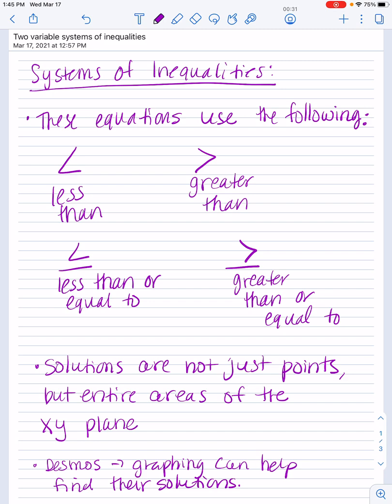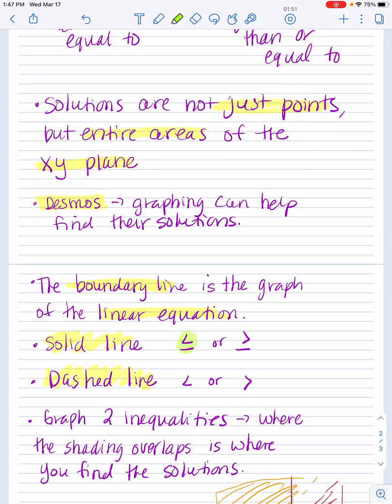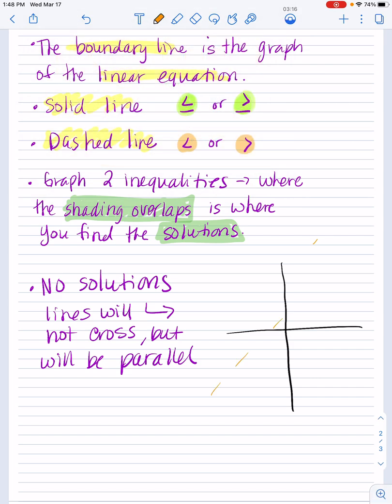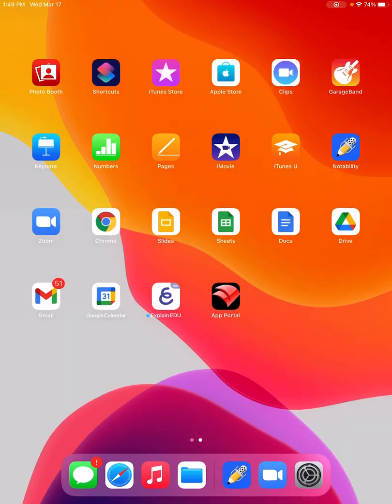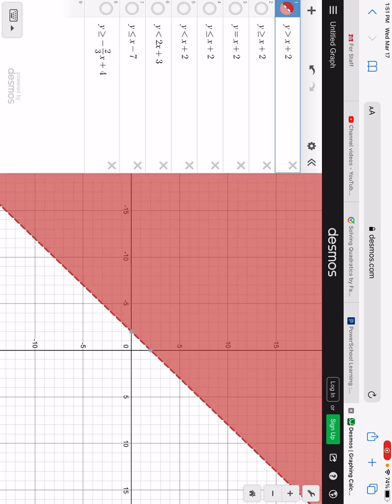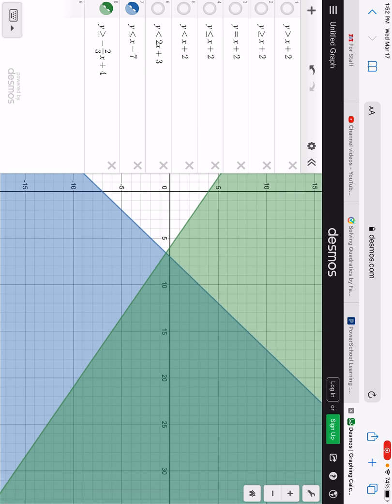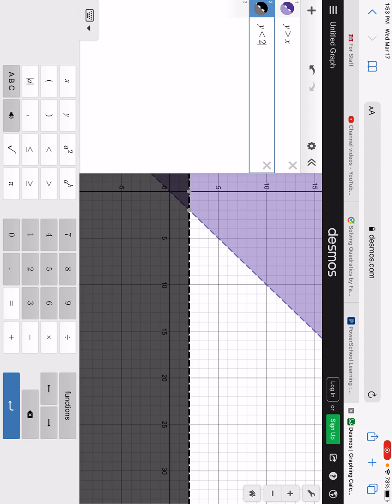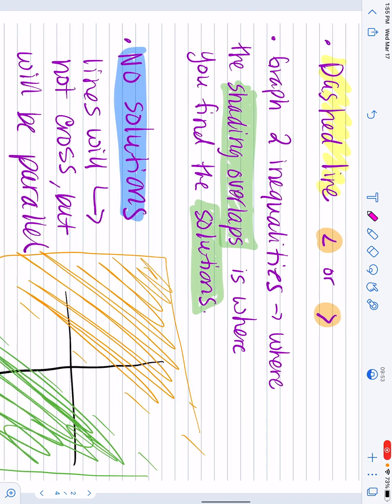Systems of inequalities